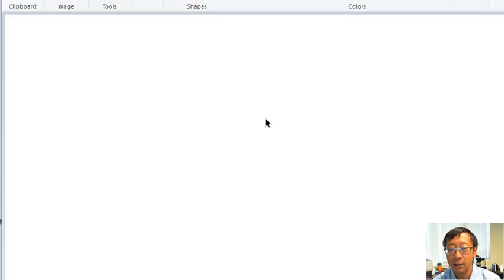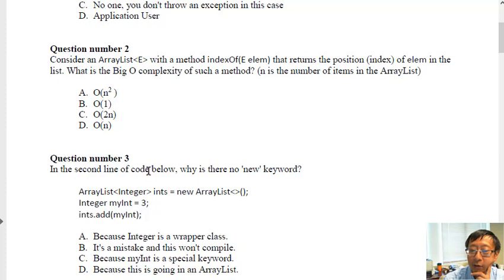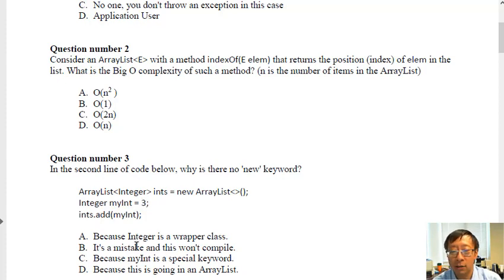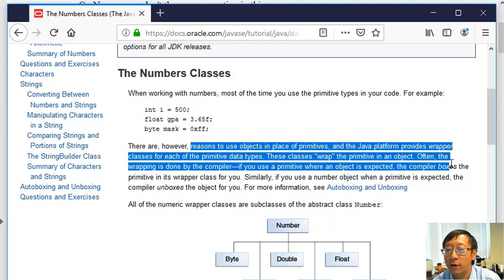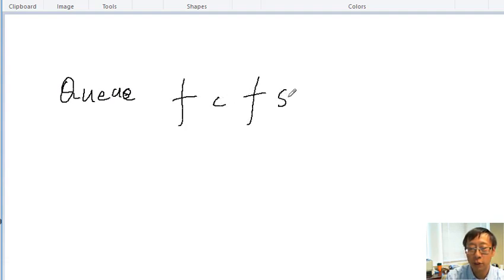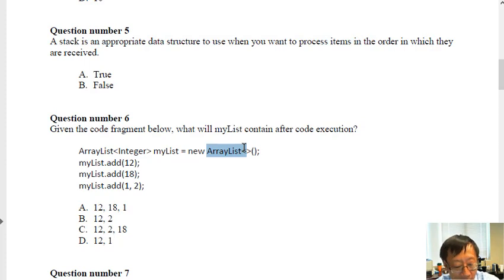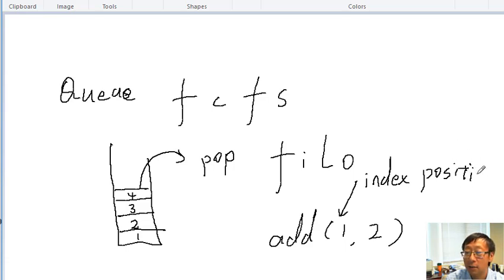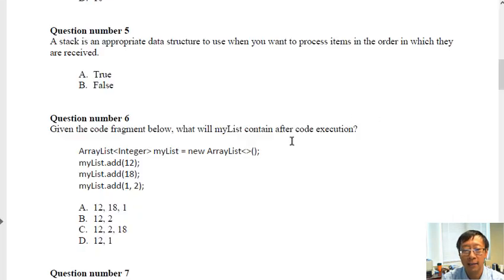2214 Fall 19 Test1 Video01